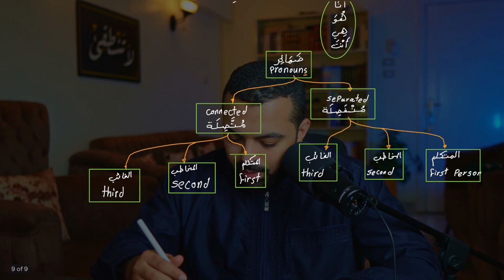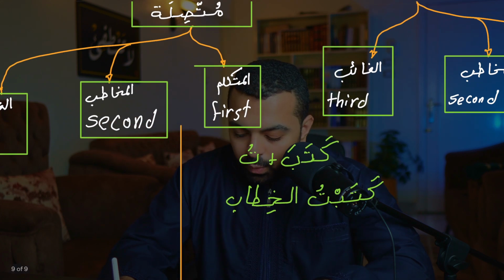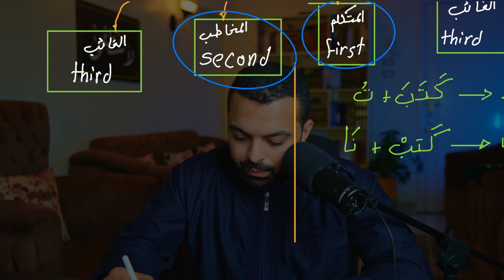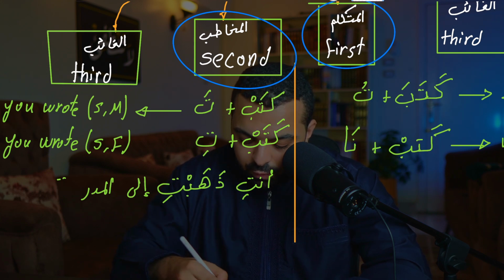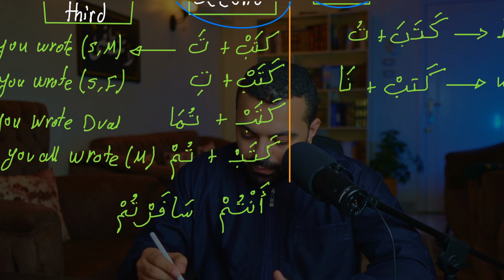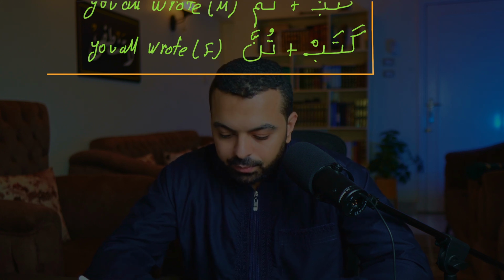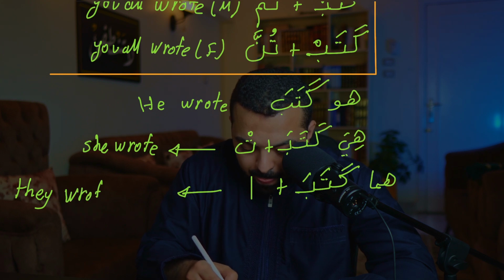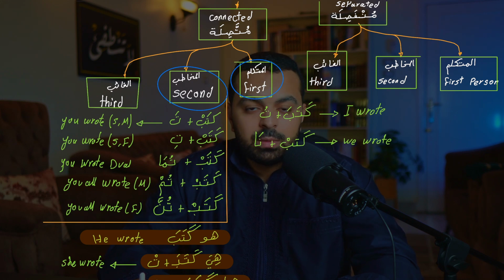Learn Arabic | Lesson 4: The Connected Pronouns - الضمائر المتصلة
Unlock the secrets of Arabic grammar with our comprehensive lesson on connected pronouns (الضمائر المتصلة). In this video, we delve into the intricacies of these essential pronouns, explaining their forms, functions, and how they integrate seamlessly into Arabic sentences.

In this lesson, we will:
- Define connected pronouns and highlight their importance in Arabic grammar.
- Break down each pronoun with clear examples.
- Explore the grammatical rules governing their usage.
- Provide practical tips for using connected pronouns in both spoken and written Arabic.

Whether you're a beginner looking to build a strong foundation or an advanced learner aiming to refine your skills, this video is designed to help you master connected pronouns and enhance your fluency in Arabic.

If you find this lesson valuable and want to continue your journey in mastering Arabic, consider enrolling in our comprehensive course on Arabic verbs and their conjugations.